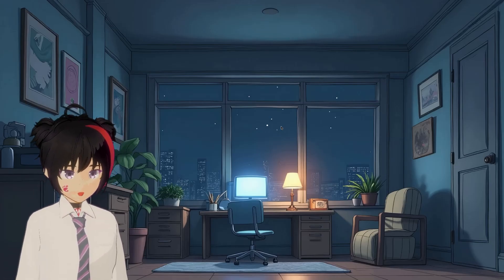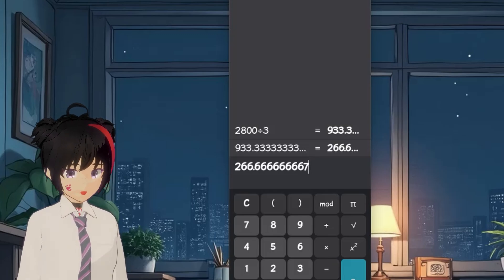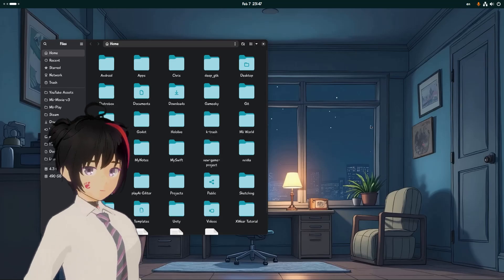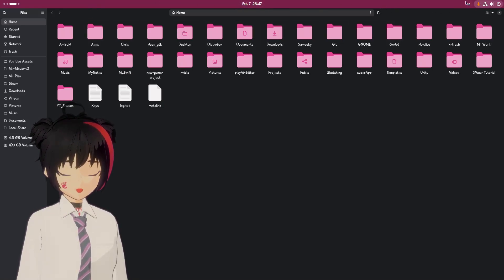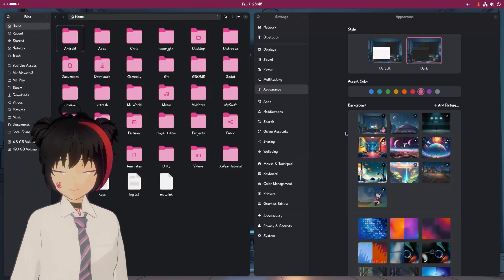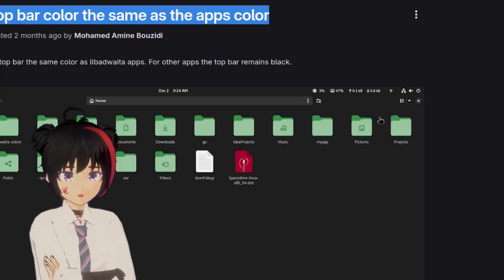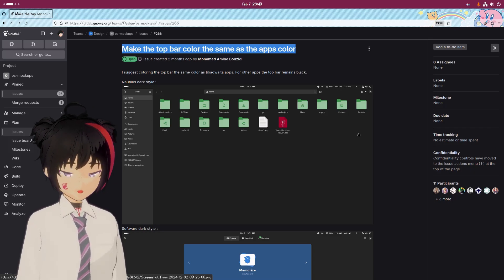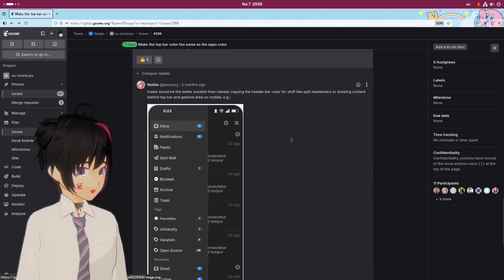Panel color to Accent ..but it's an extension | GNOME 47/48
on video im using Gnome 48 which is currently on beta! but extensions surprisingly work :)